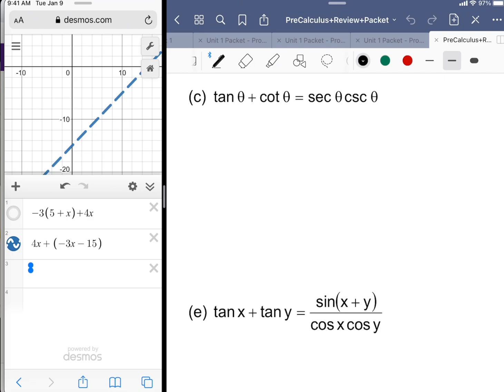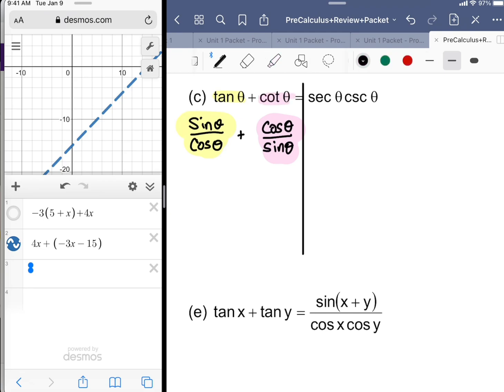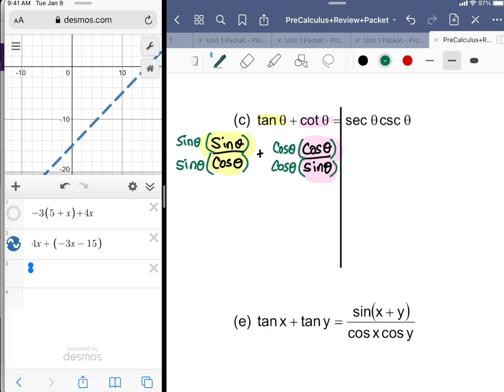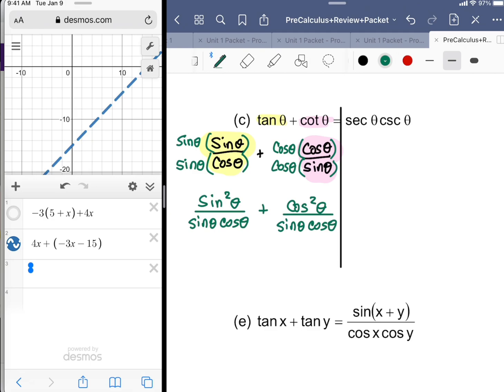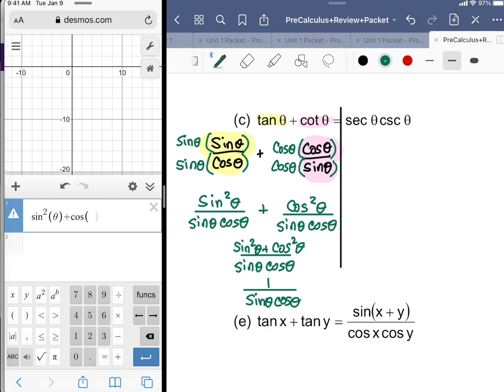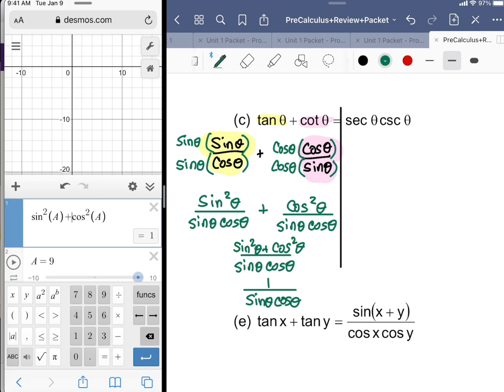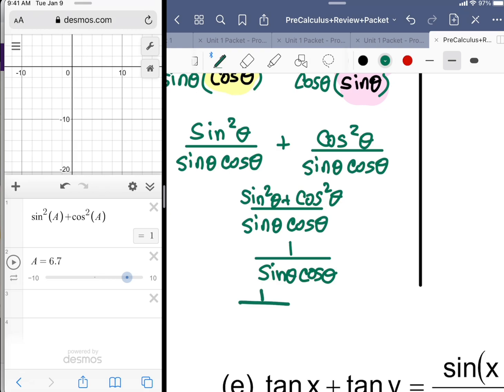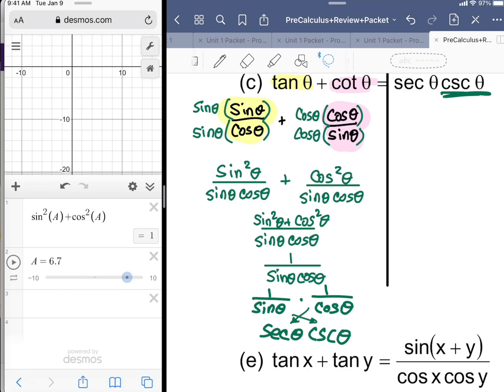Precalculus Review p10 Question c